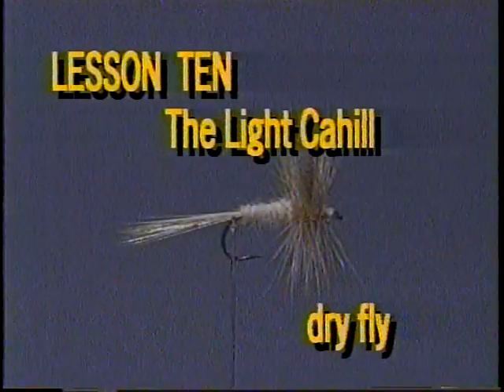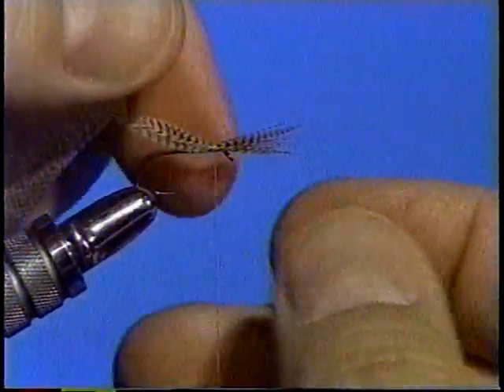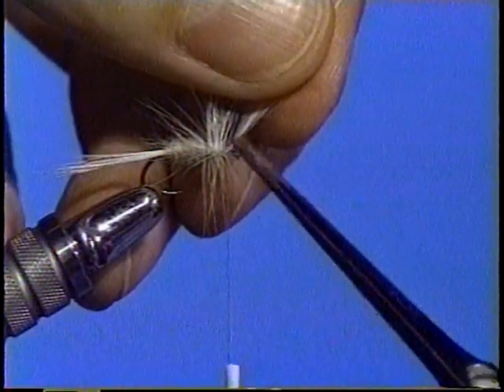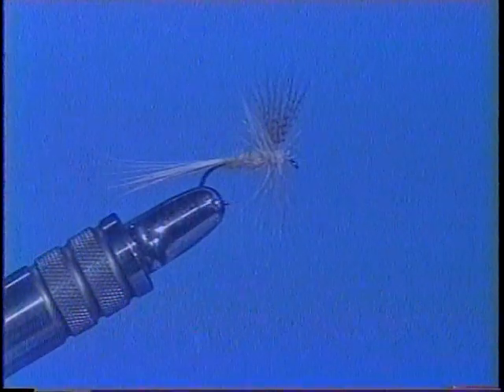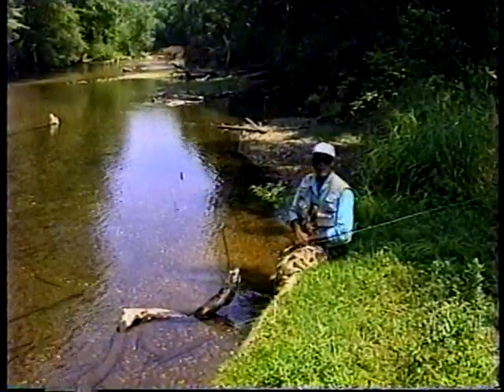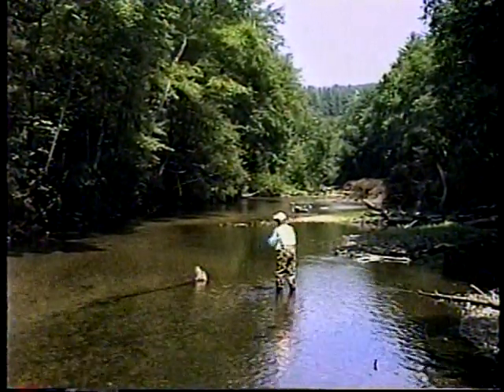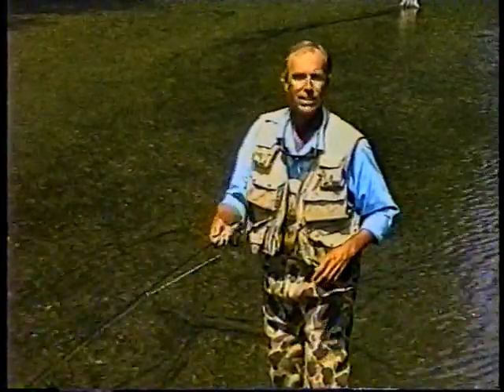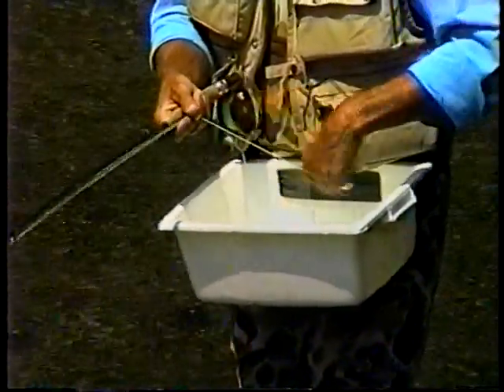New England Fly Tyers 10 - 1995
Lesson 10:Light Cahill dry fly